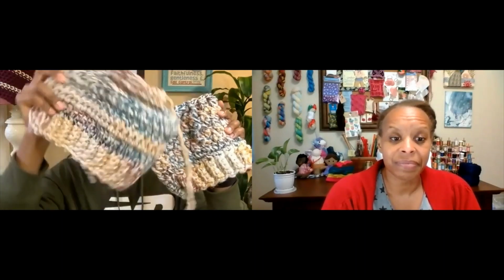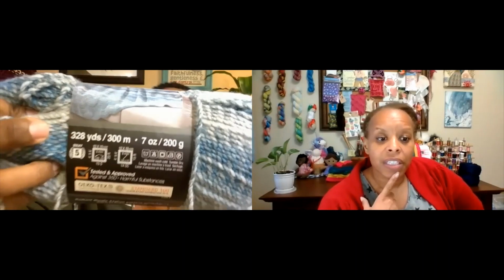CLOSED Surprise Giveaway!!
Hello! We are back with some more finished objects and lots of fun!